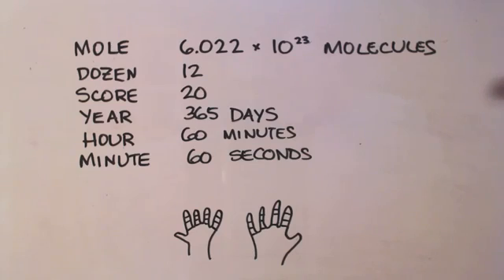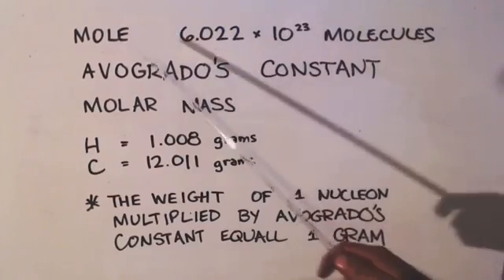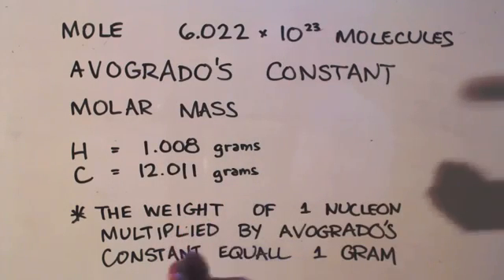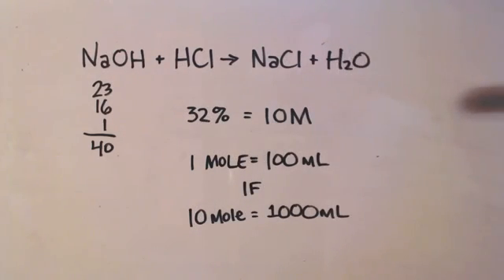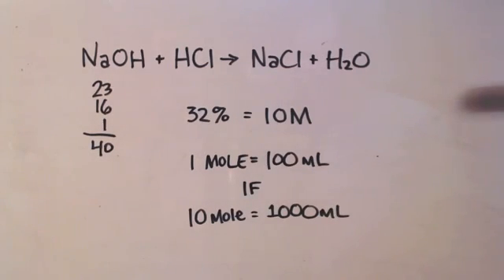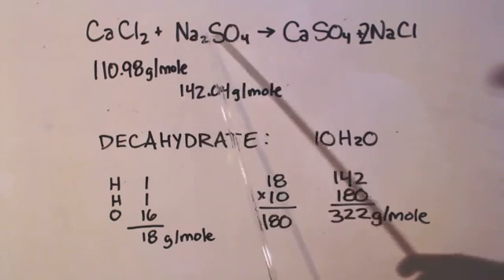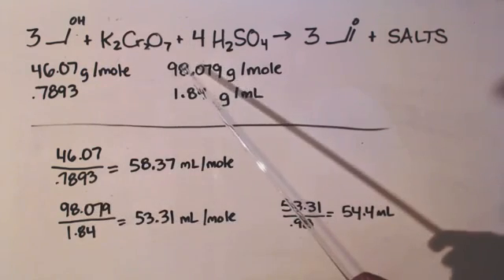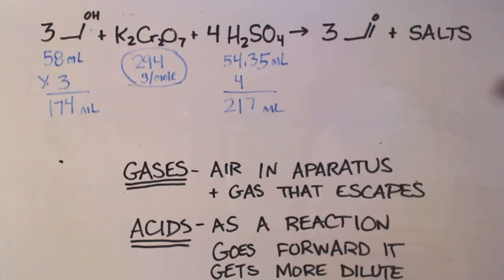WHAT IS A MOLE IN CHEMISTRY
WHAT IS A MOLE IN CHEMISTRY. The very basics of how to use equations to figure out mole amounts and converting into gram amounts by using the periodic table. This is a repeat video from my original channel called JOHN BLACK SUPER CHEMIST. But i am trying to figure out how to work a second channel.